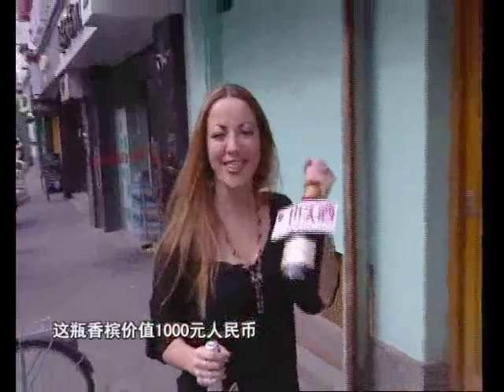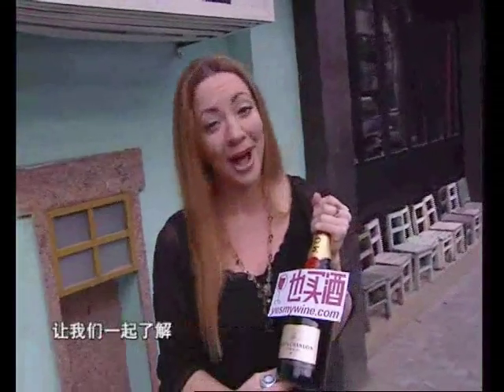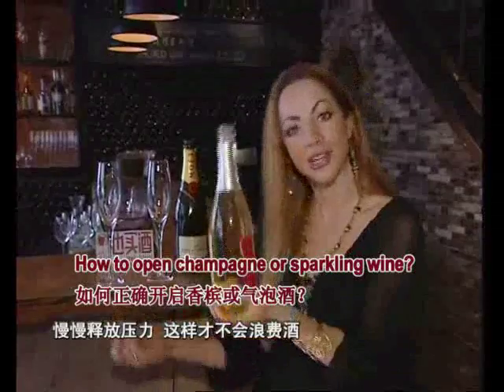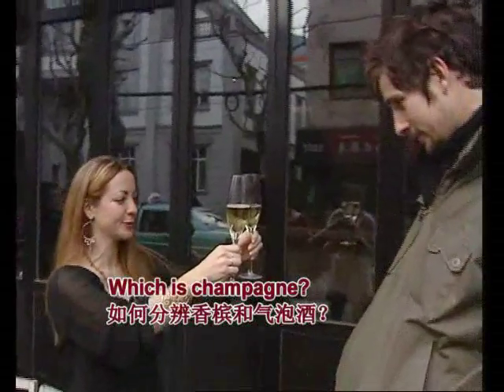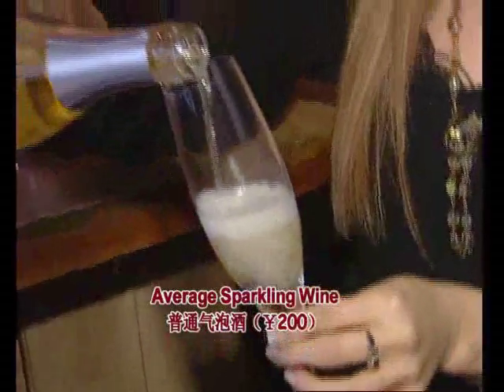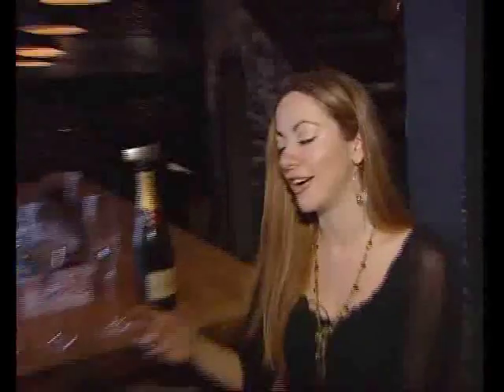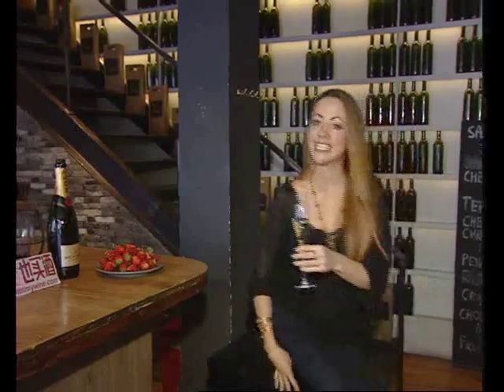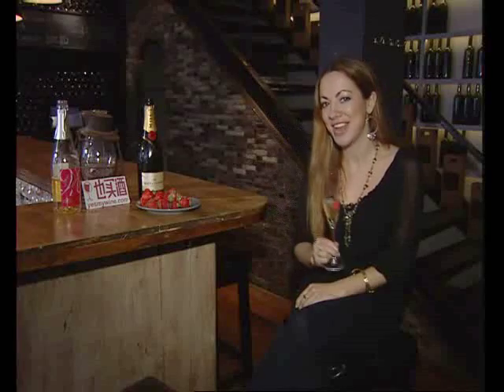'Go Grapes!' Episode on Champagne vs Sparkling Wine - Hosted by Lindsey Gundersen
Aired on Shanghai TV's International Channel Shanghai.